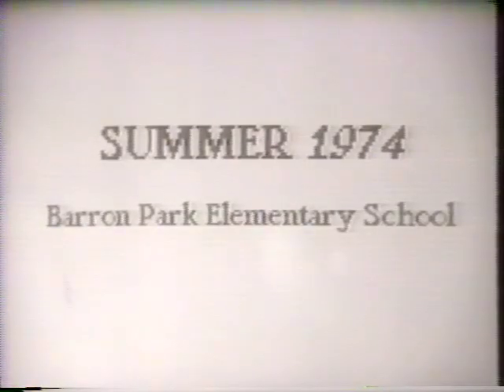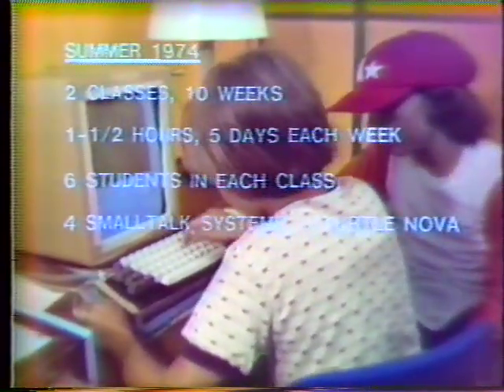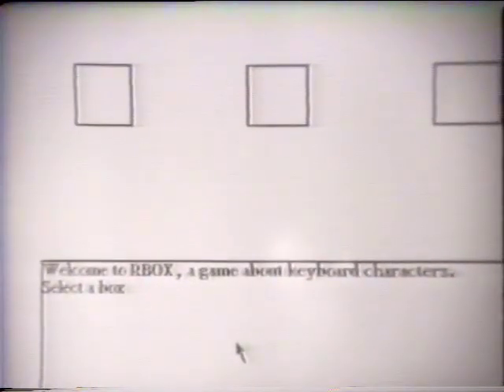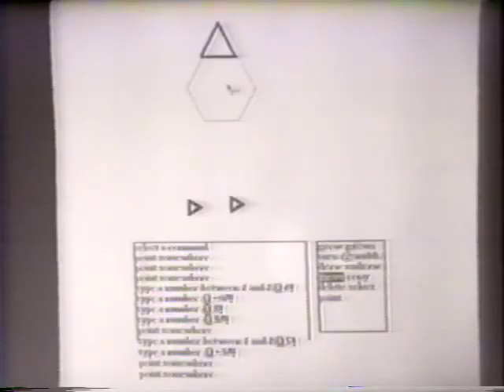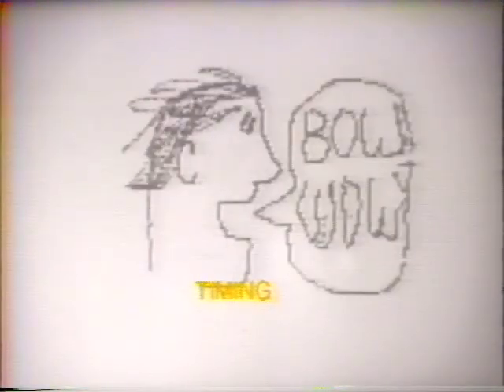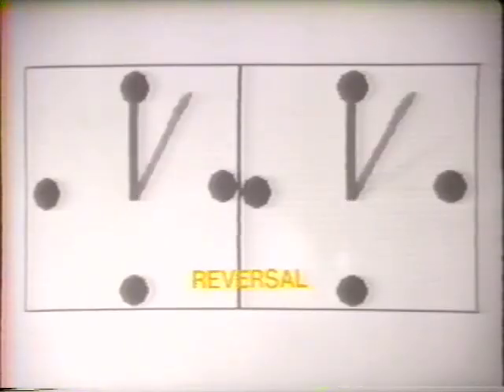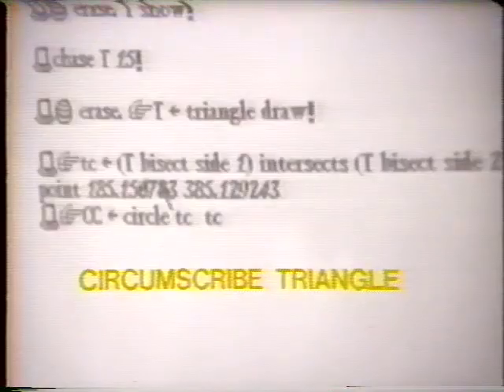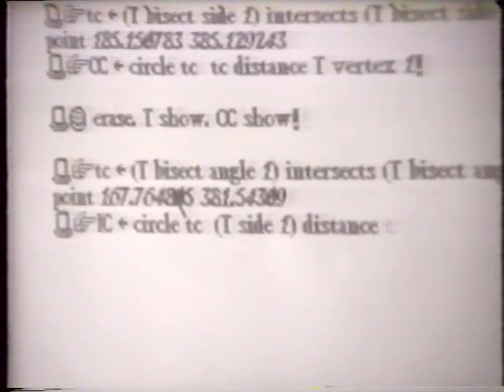Things Kids Do (1975)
Produced by Alan Kay's Learning Research Group at Xerox PARC.  Covering children's activities with Smalltalk on the Xerox Alto in 1974 and 1975.